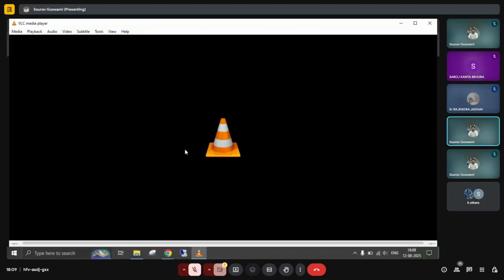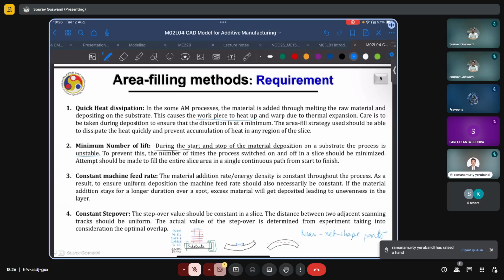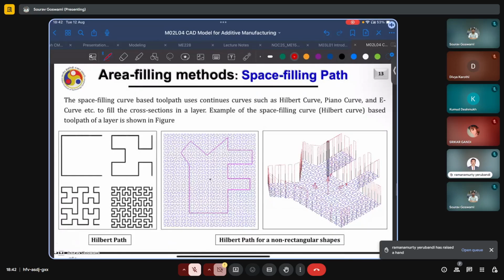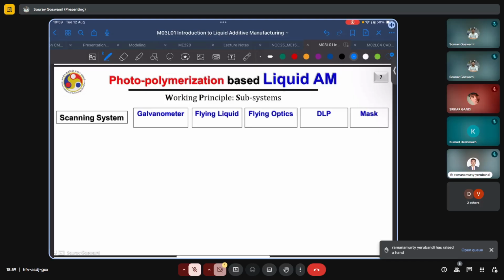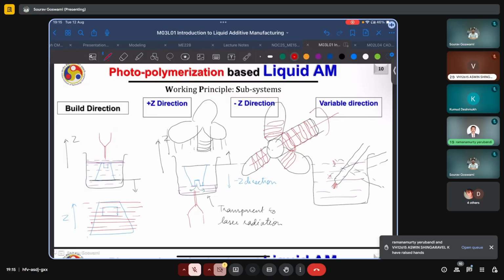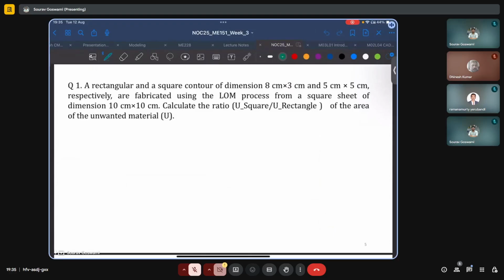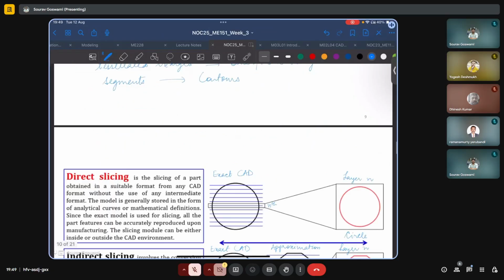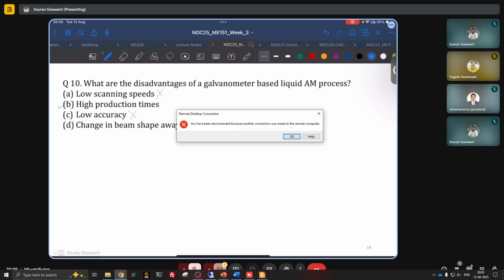Week 3 - Live Session - ME151 Fundamentals of Additive Manufacturing Technologies